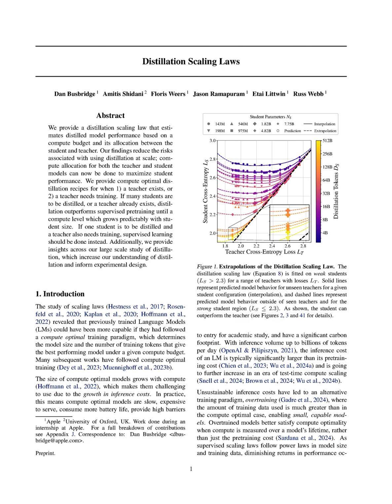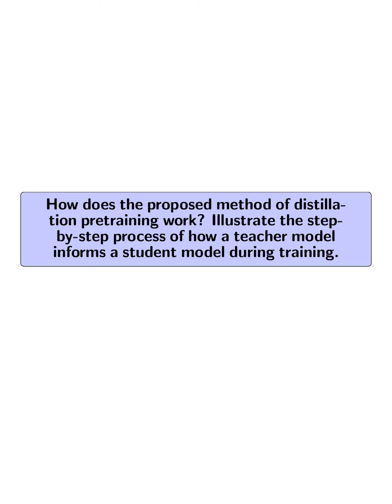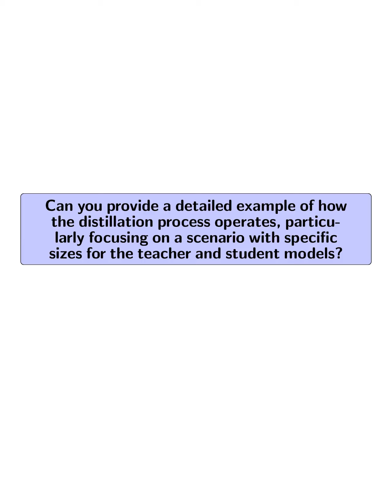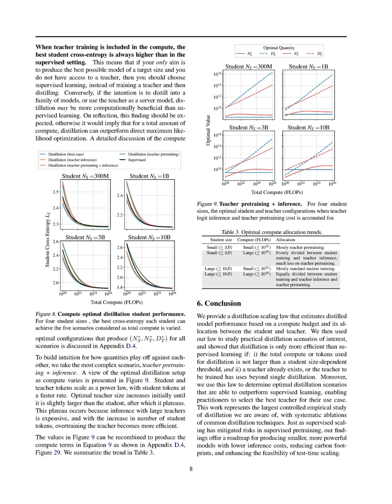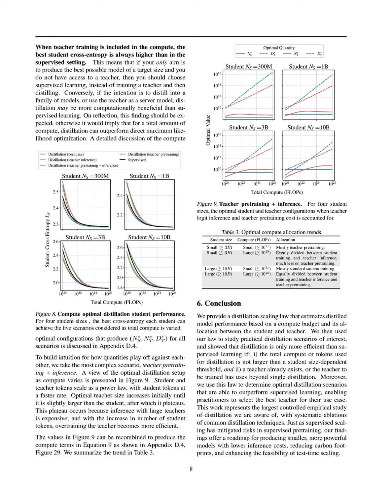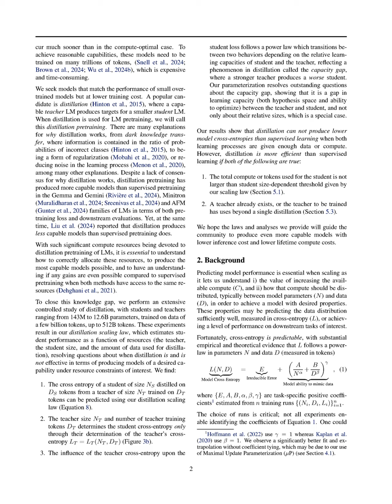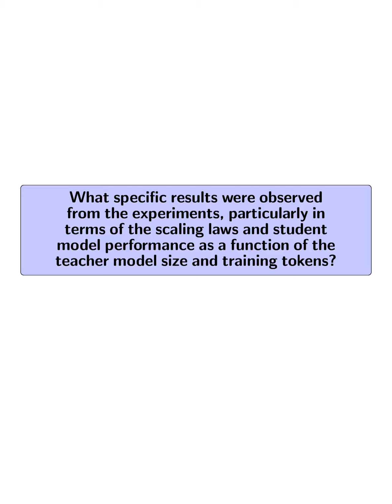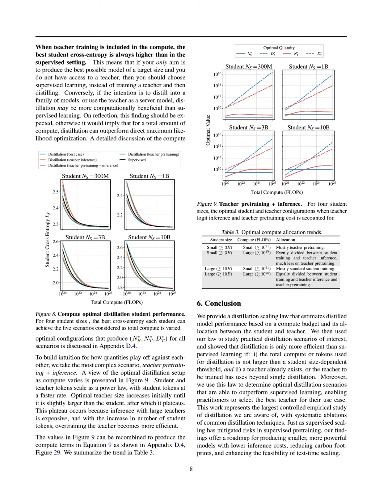[QA] Distillation Scaling Laws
The paper presents a distillation scaling law for optimizing model performance through compute allocation, offering guidelines for effective distillation strategies in various scenarios.